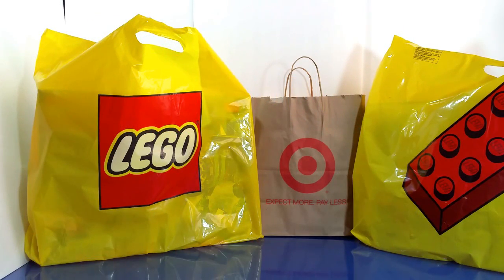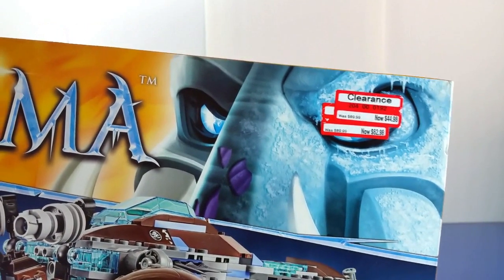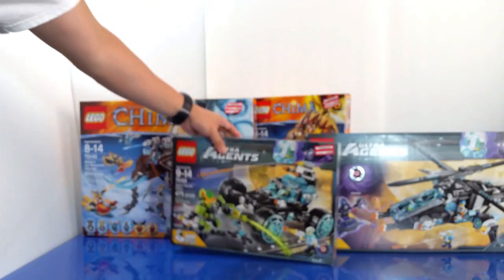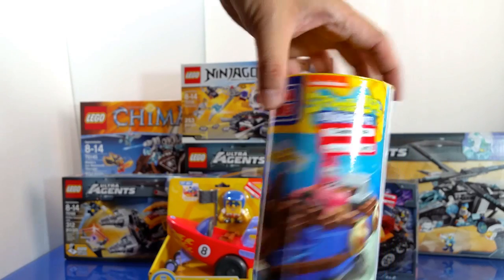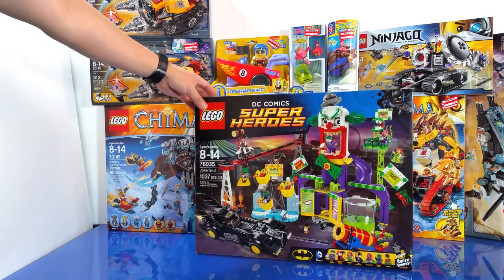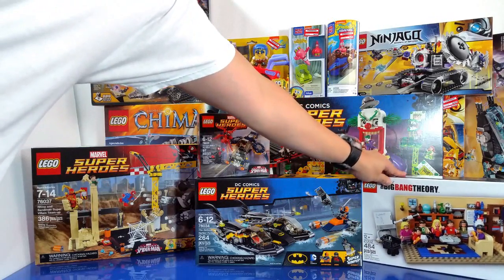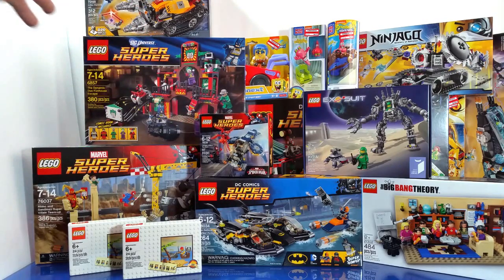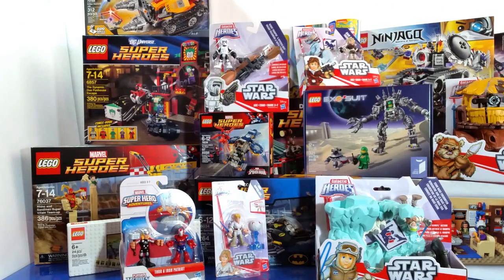LEGO 2015 Summer Toy Haul DC & Marvel Superheroes Chima Ninjago Ultra Agents Star Wars & Spongebob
These are my latest toy pick-ups for summer 2015 which includes Lego Marvel and DC Superhero sets, Ninjago, Legends of Chima, Ultra Agents plus Mega Bloks Spongebob Squarepants and Playskool heroes Star Wars. Hope you guys enjoy this video.